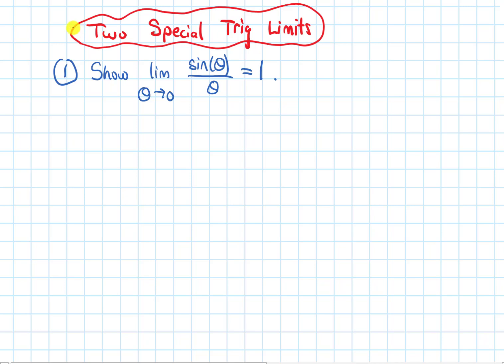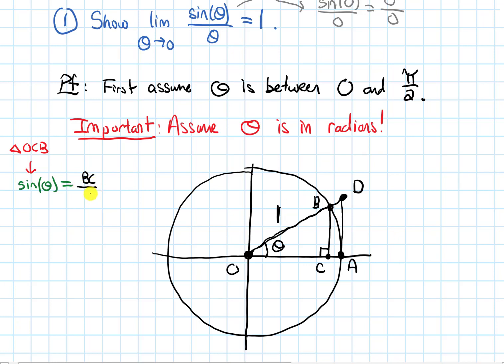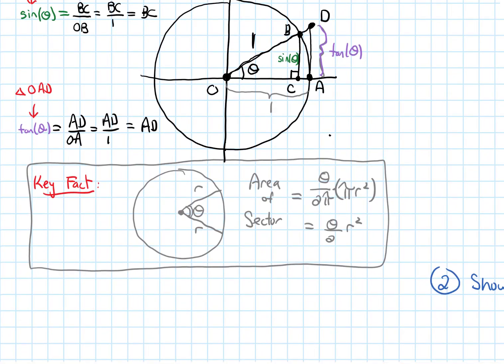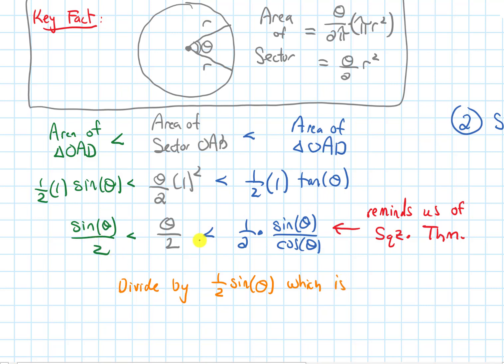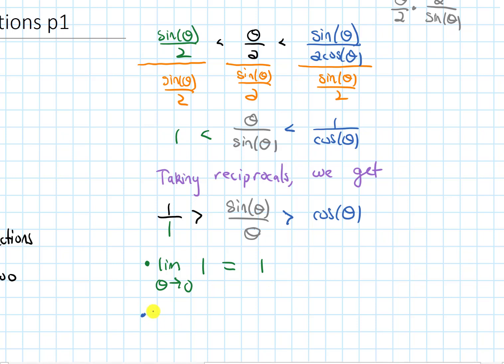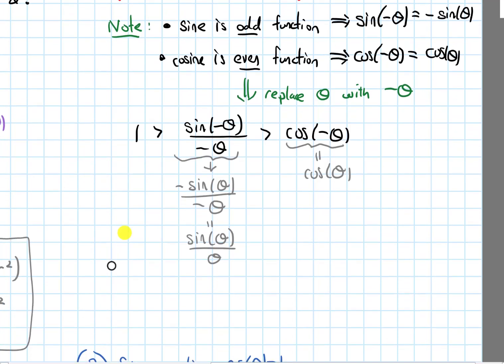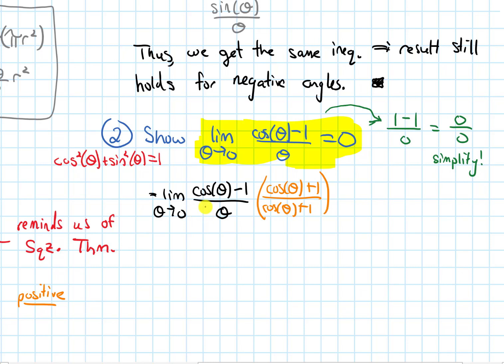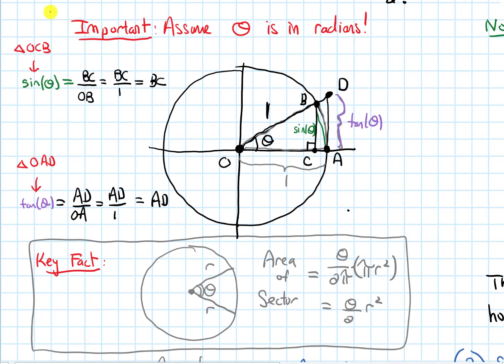3.3 Derivatives of Trig Functions | Video 2 - Two Special Trig Limits || Calculus 1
We derive two special trig limits that we will need to evaluate the derivatives of sin(x) and cos(x) in the next video. (error at 5:51 -- it should say triangle OAB)

@0:00 - lim_(x to 0) sin(x)/x
@15:32 - lim_(x to 0) (cos(x) - 1) / x